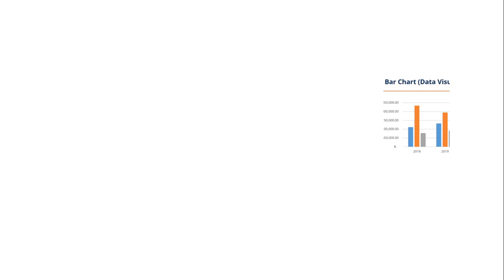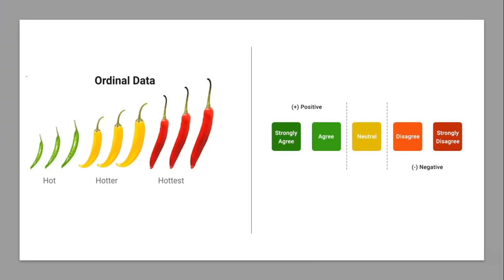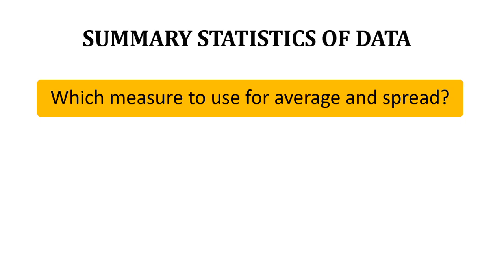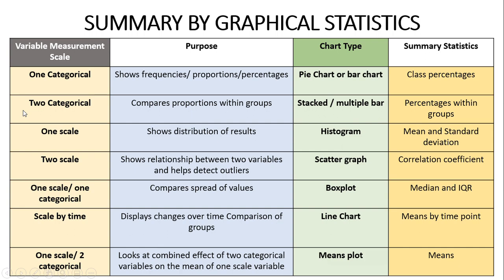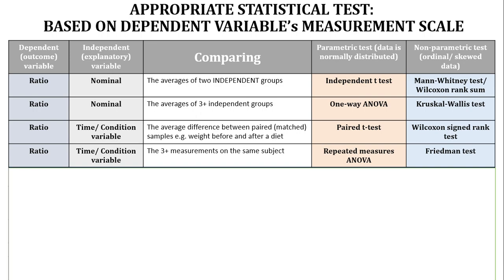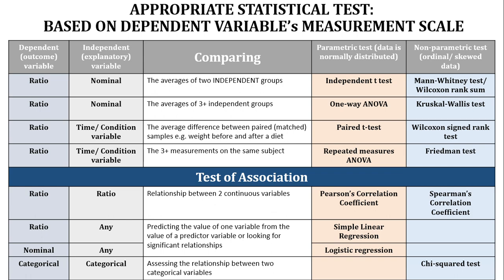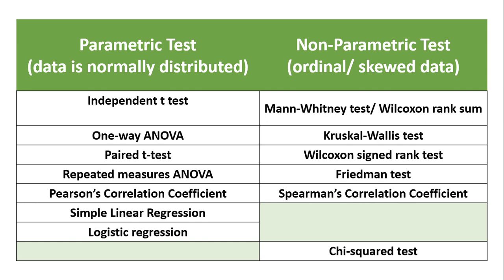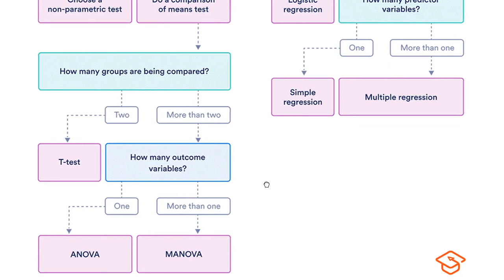Which Statistical Test to Apply & When?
In this video, I discussed circumstances when a particular statistical test should be applied for Hypothesis Testing.